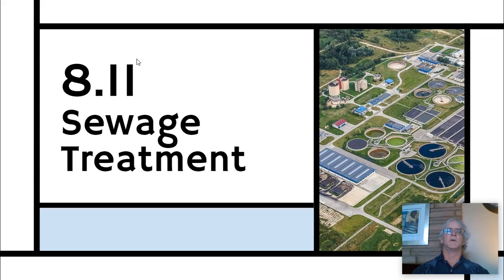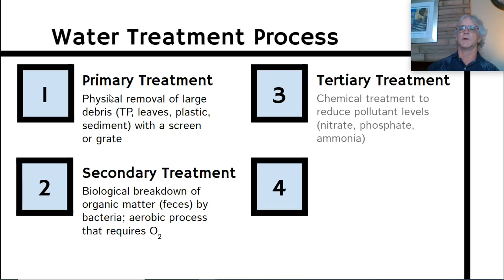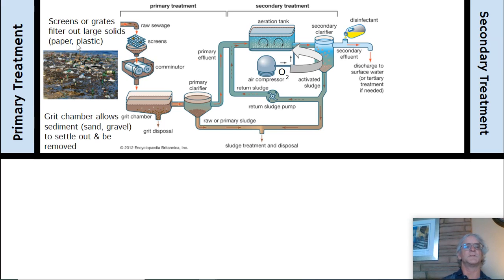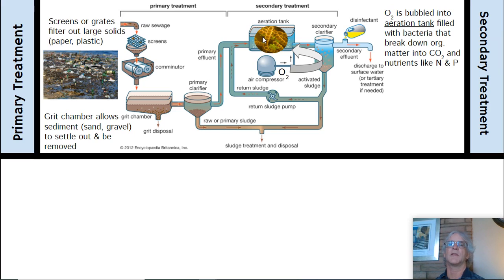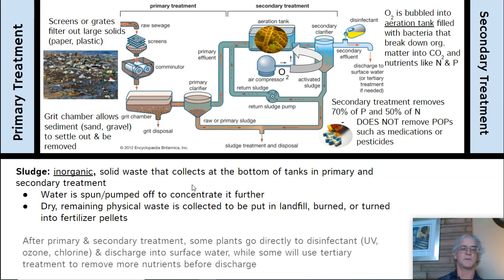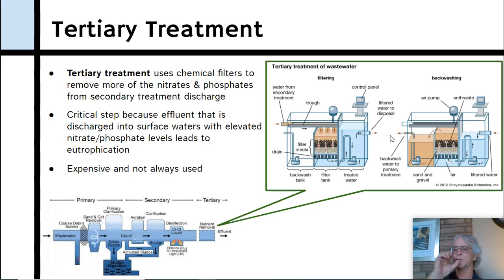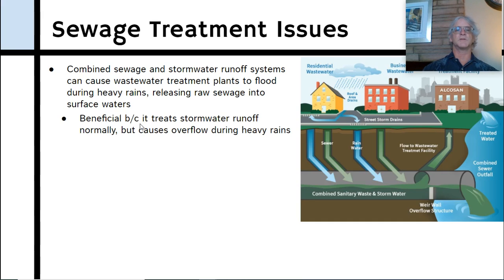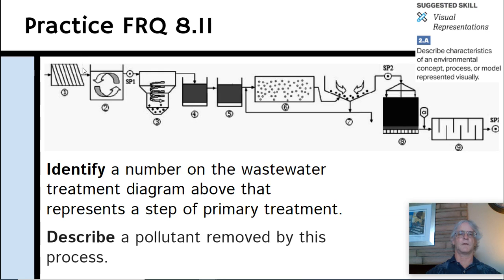8 11 Sewage Treatment